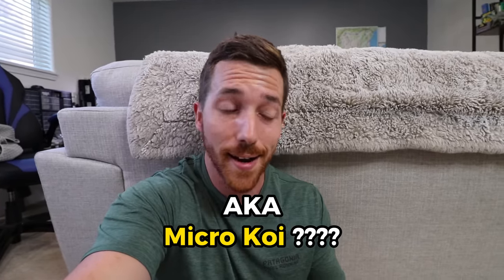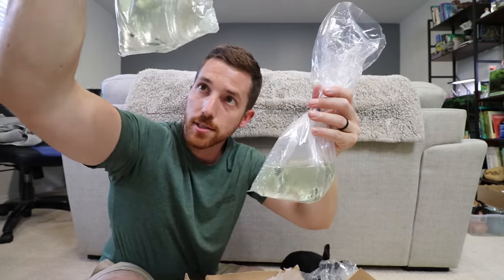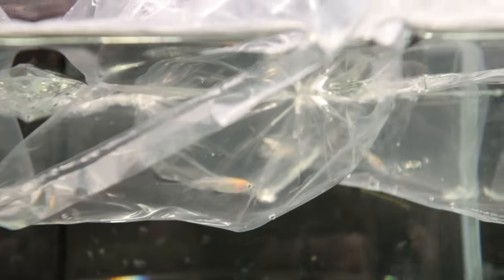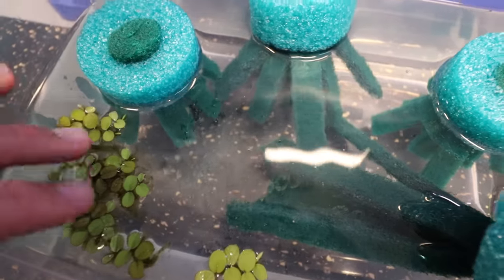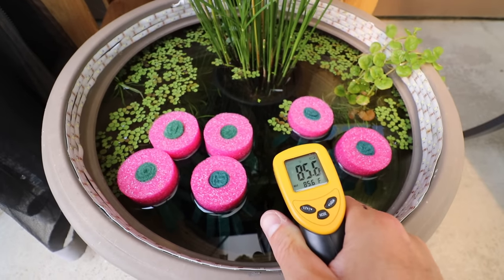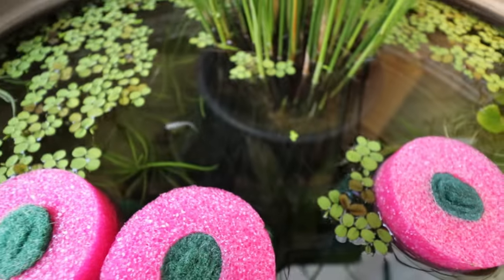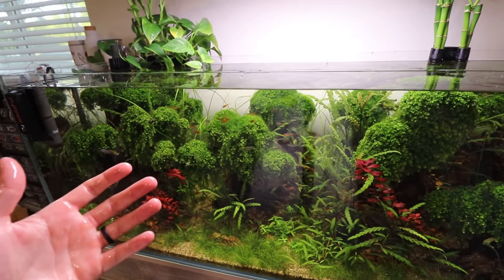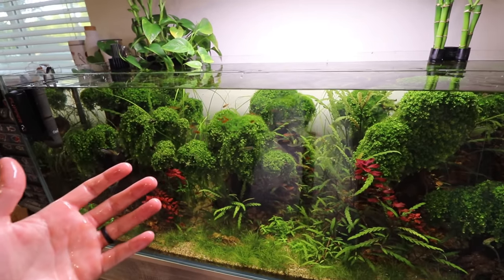Are These Really Micro Koi Fish!? Best Outdoor Fish For Beginners!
🔥Rimless Aquariums
🌿Save 15% On Aquarium Plants

Today we unbox some micro koi fish! Ricefish are extremely hardy fish that can live outside year round in many climates. They come in a variety of colors and a easy to breed. They remind me of mini koi fish for these reasons! They are perfect for backyard mini ponds and are now one of my favorite species of aquarium/pond fish!